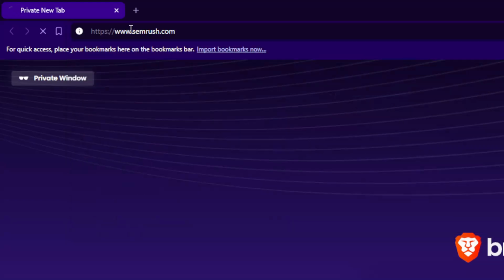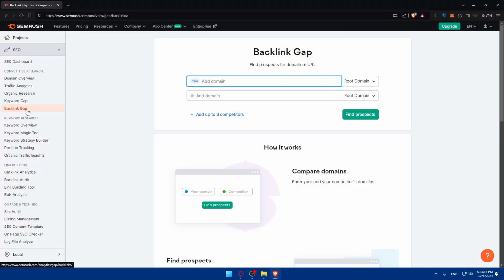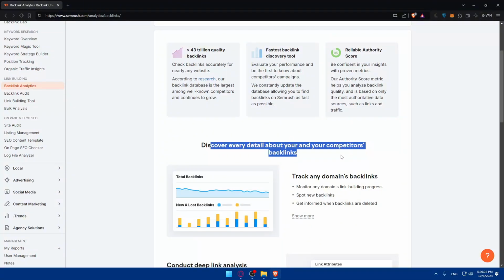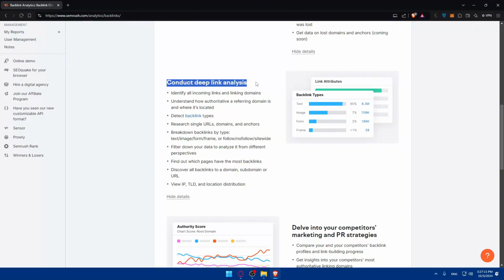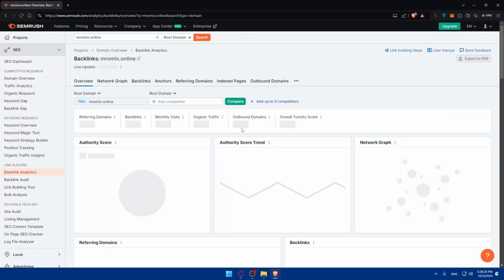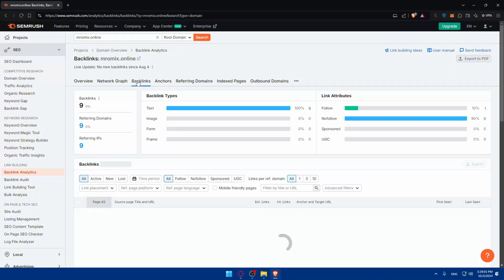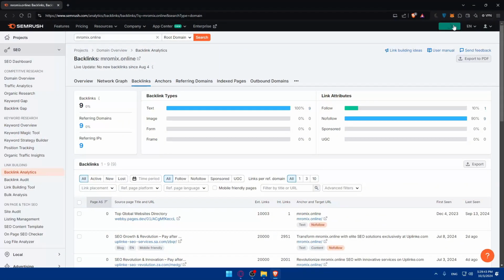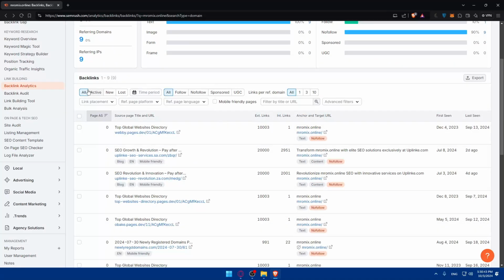How To Find Backlinks in SEMrush 2025! (Full Tutorial)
Today we talk about find backlinks in semrush,how to find backlinks in semrush,semrush backlink analytics,semrush backlink gap,semrush backlink audit